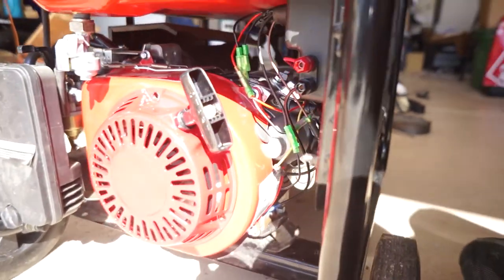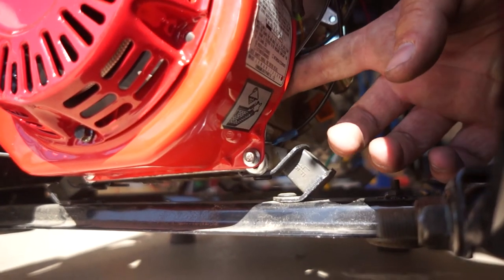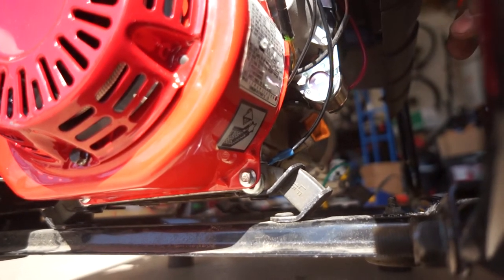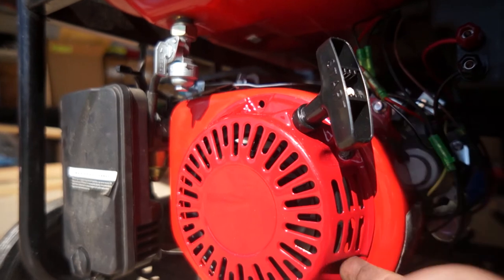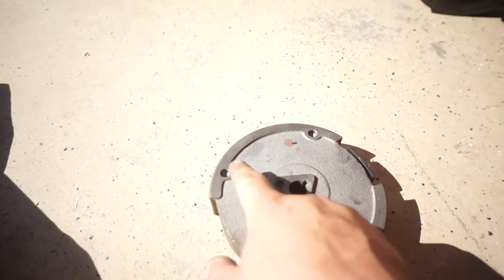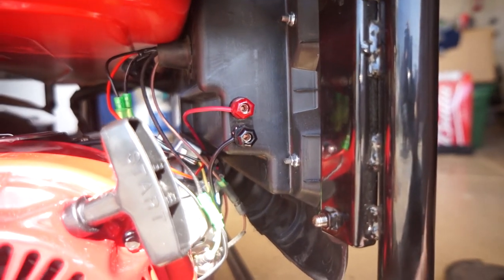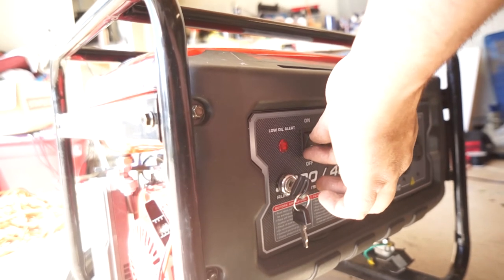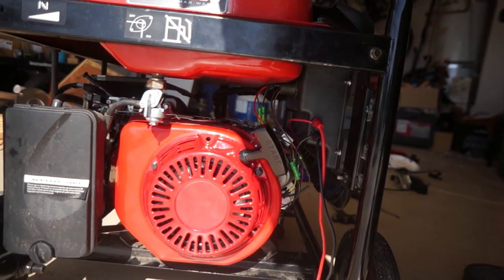Harbor Freight Generator adding electric start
Predator 3200/4000w generator electric start

The Generator sold by Harbor freight is very similar to the Honda GX200. I purchased the Kit online to install on the predator 212 generator. It installed for the most part very  easily. The figure out the wiring I want to run was the biggest time killer. Reading reviews/complaints suggests the generator/ Honda engine changed their Shaft taper but I did not have any issues. Going forward I hope to take more time to take video of what I build. These last few weeks it was just faster to get it done.

Biggest modification that was not clear was the PLASTIC fan had to be ground down on one of the line up pegs on the back.

Tools needed:
Sockets:
8mm
10mm
19mm
Others:
Dremeal
Hammer

For a cleaner install get the engine shroud so you dont have to cut the stock unit.This will also allow you to use the stock HONDA ignition switch setup to be bolted to it

Extra items not provided is quantity 4 of 6x1.0 thread by 25mm bolts. 2 are for the starter and 2 are for the charge coil.